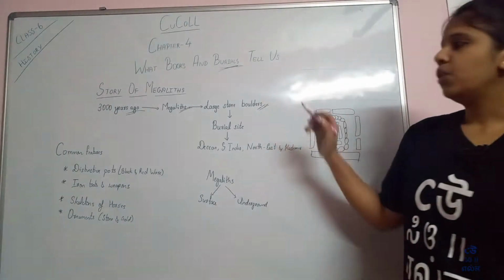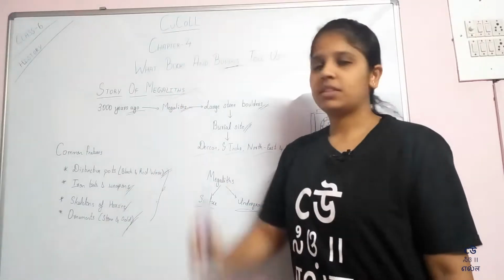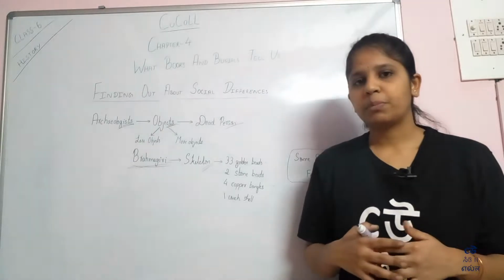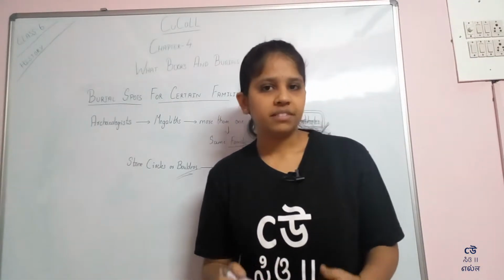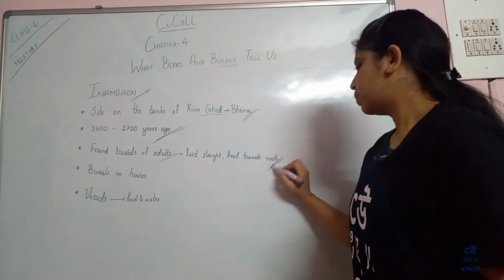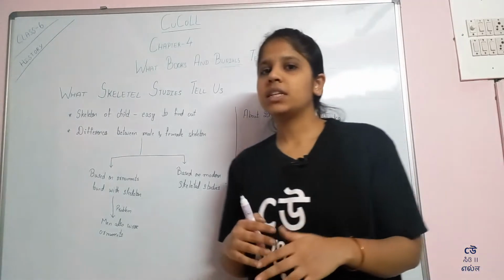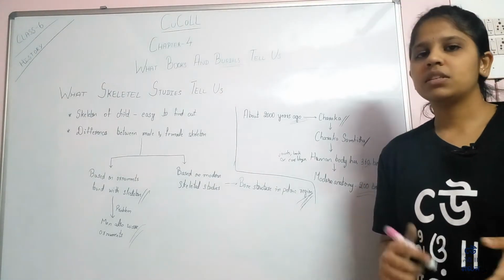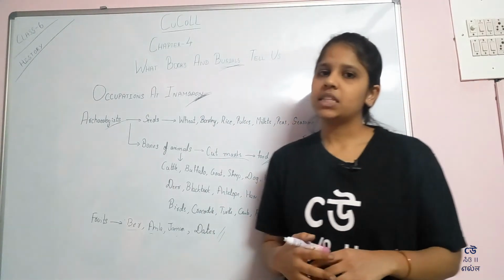Class VI - Social Science - History - Chapter 4 - What Books and Burials tell us - Part 02 - Burials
Ms. Vaishnavi goes in details of third chapter of NCERT history textbook for class 6th - "What Books and Burials tell us" and explains in English

1. Burials
2. Cist
3. Portholes
4. Study of social differences from Burials
5. Brahmagiri Burials
6. Inamgaon Burials